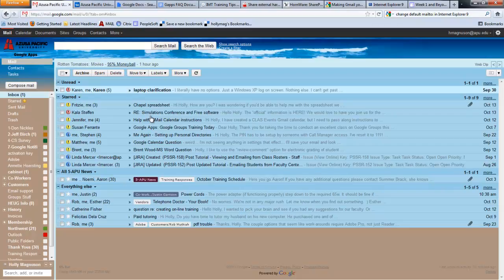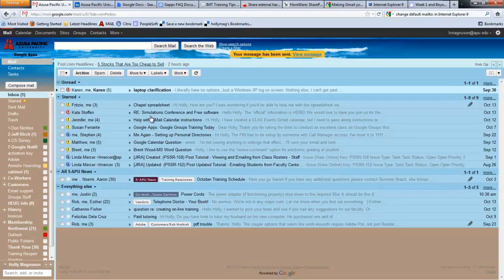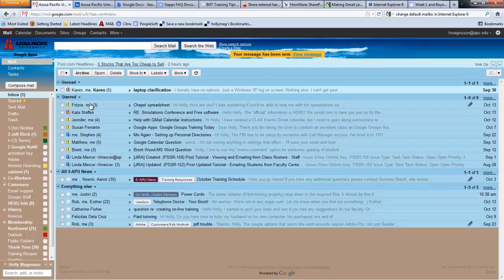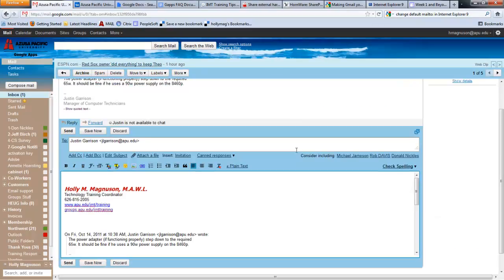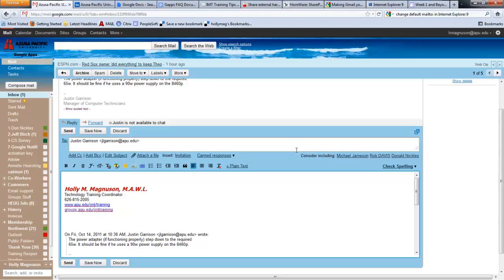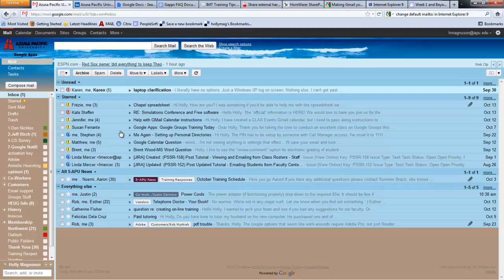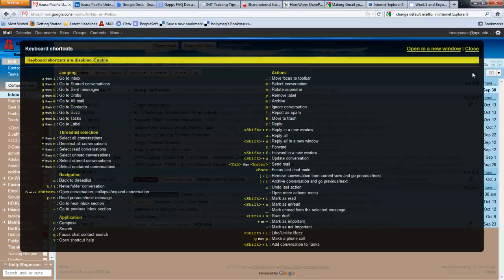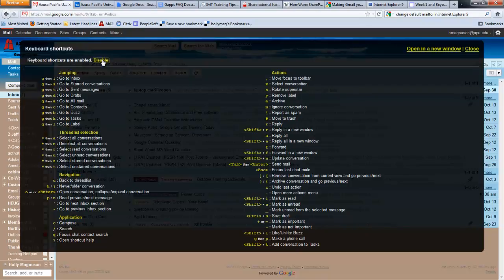Keyboard Shortcuts are your Friend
Learn how to utilize keyboard shortcuts to make your work move faster